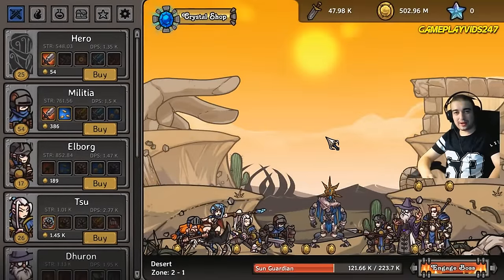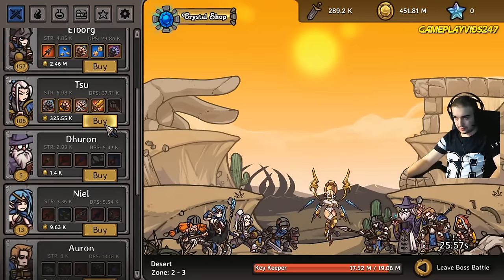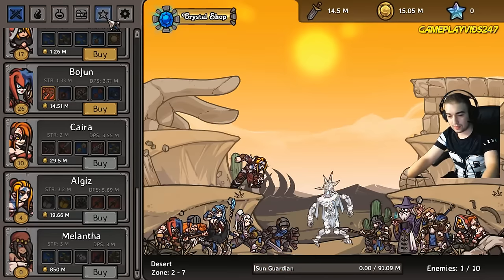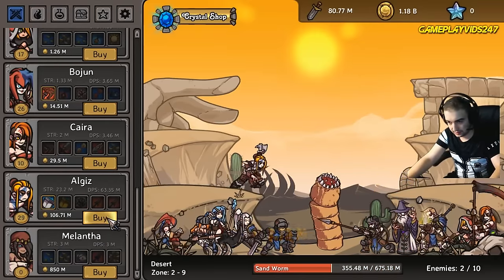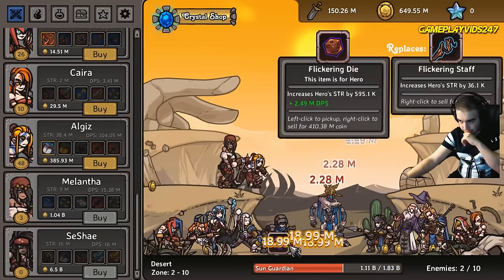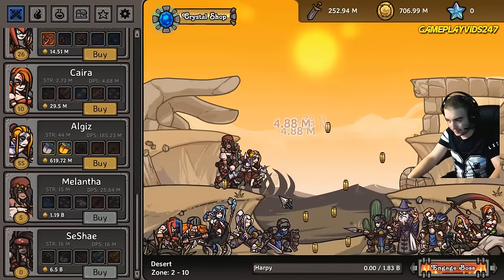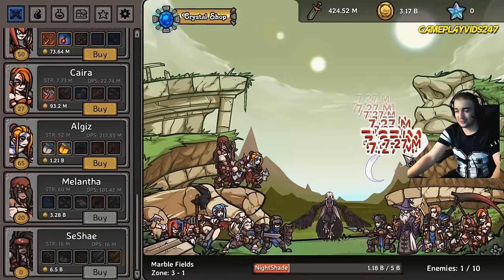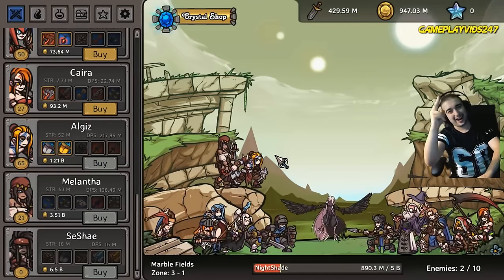Clicker Guild Gameplay: Pt 8 - "Great Loot Drops!" - Walkthrough Guide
Clicker Guild Gameplay: Pt 8 - "Great Loot Drops!" - Clicker Guild Walkthrough Guide

In this Clicker Guild Walkthrough series you shall be seeing the journey of Gameplayvids247's progression in this game. This is a Clicker Guild guide for the PC/Steam version of the game. You will be seeing all Clicker Guild monsters and loot drops and my on the fly review of the game.

Clicker Guild is a beautifully animated free to play clicker, with a special take on the genre by adding randomly generated loot for the characters.

Special Features of Clicker Guild
Many unlockable heroes
Different areas to explore
A special take on the clicker genre by randomly generating loot
Animated monsters and recruitable heroes
Rebirth and Artifacts
Achievements